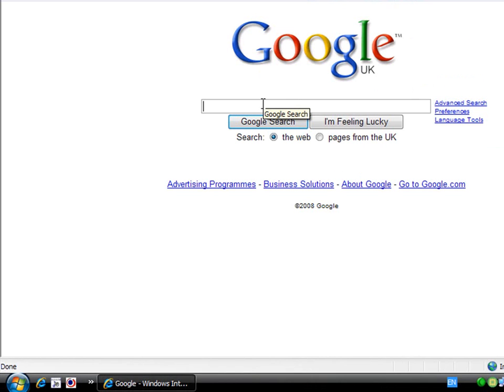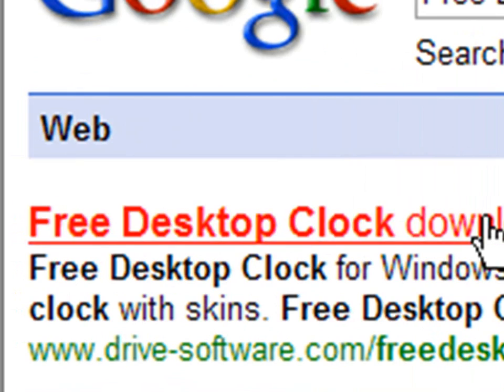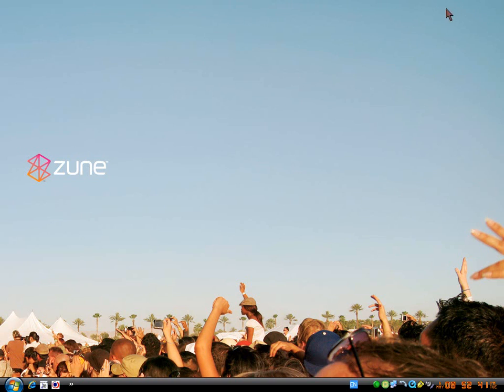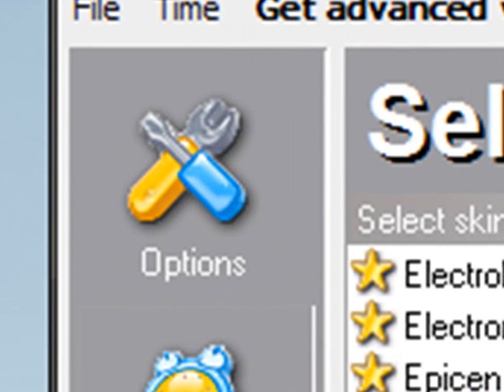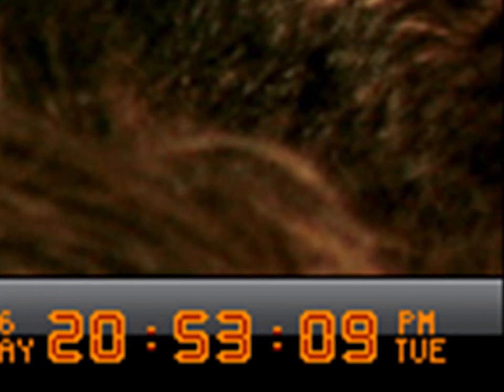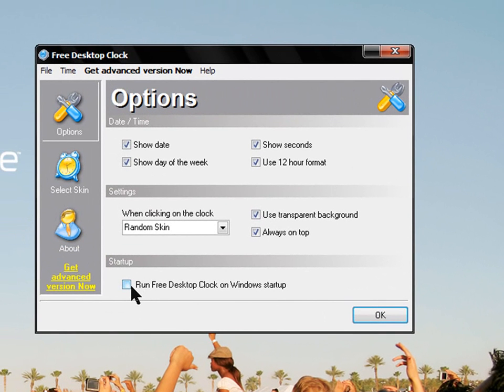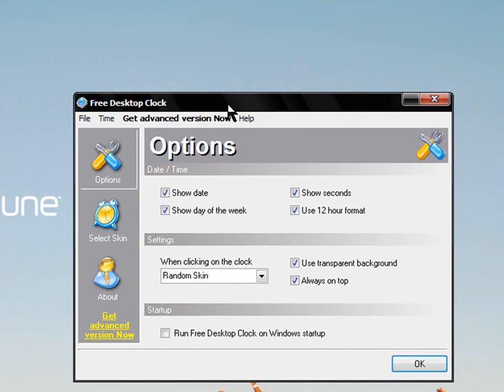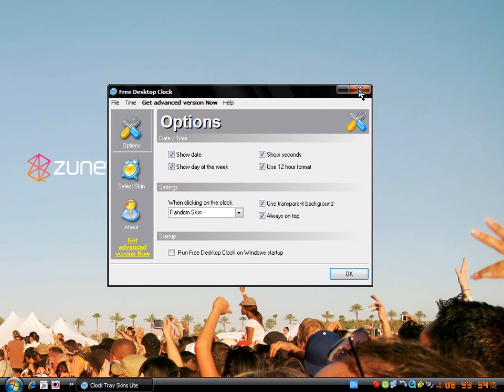How to Customize Your Desktop clock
Loads of Designs For Free on your Desktop Clock!